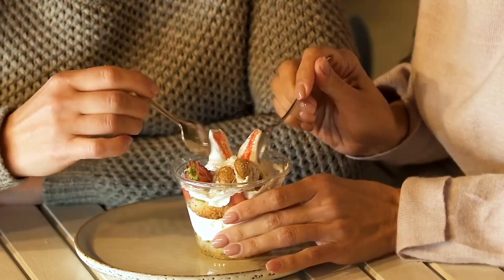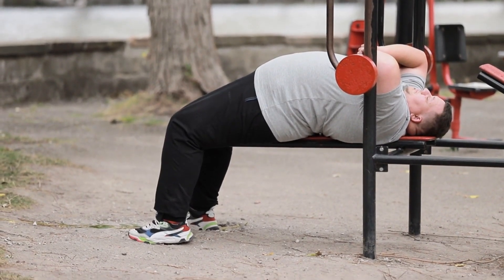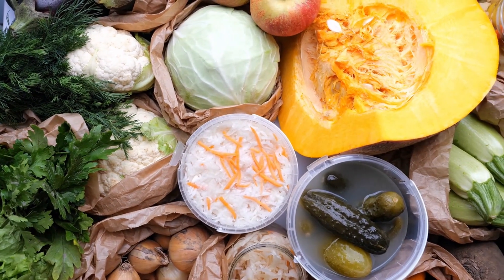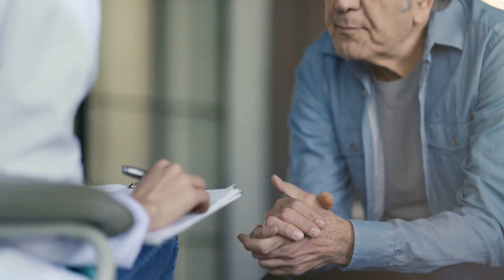How To Get a Flat Stomach || The Winning Combination for a Flat Stomach 2024 || @Wellness Wisdom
Achieve your fitness goals with "The Winning Combination for a Flat Stomach," a comprehensive guide designed for both men and women. Learn effective strategies on how to get a flat stomach, incorporating elements like a balanced diet, targeted workouts, and practical lifestyle adjustments.

Explore expert advice on achieving a flat stomach, including methods to lose belly fat and attain a toned midsection. Discover tips on how to get a flat stomach fast and naturally, with a focus on a 7-day flat stomach workout routine.

This holistic approach emphasizes the importance of a flat stomach diet, including foods that contribute to your journey. Whether you are looking to understand how to get a flat stomach in a week or seeking long-term results, this guide provides valuable insights without focusing on specific individuals or channels.

Unlock the secrets to a trim waistline with this professional and general exploration of achieving a flat stomach, encompassing various aspects of fitness and wellness.

✅Other Video Links:👇👇
Signs Of A Dark Empath  The Most Dangerous Personality Type, Signs Of a Dark Empath @Wellness Wisdom
The Best Way to Use Cardio to Loss Fat || Cardio vs Weight Training for Weight Loss @Wellness Wisdom